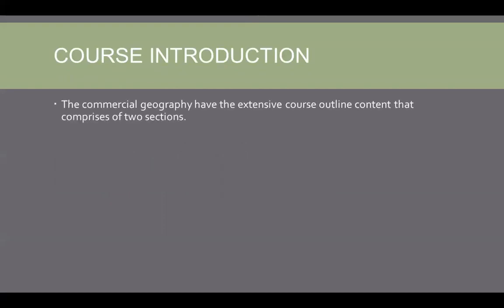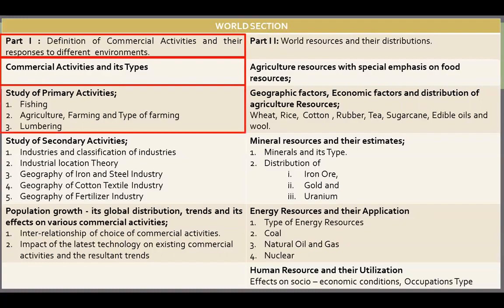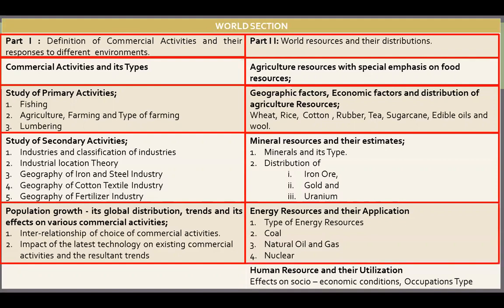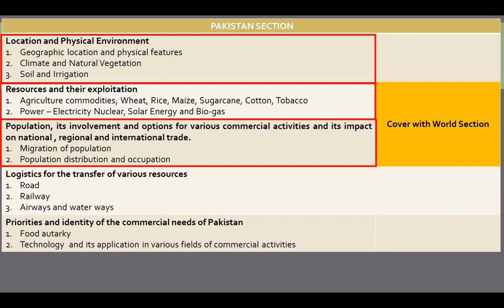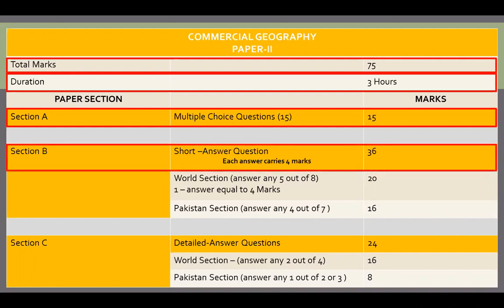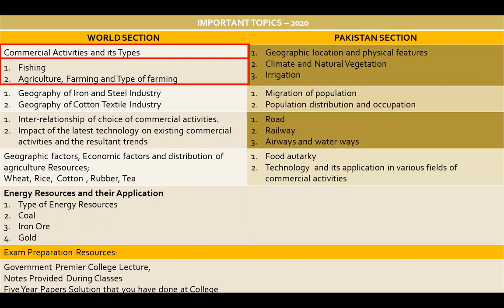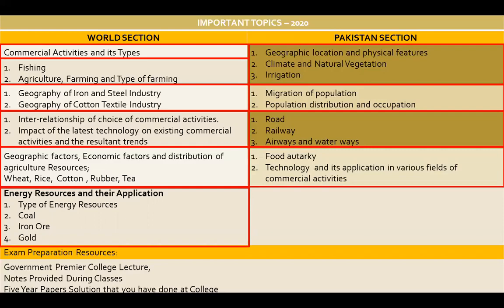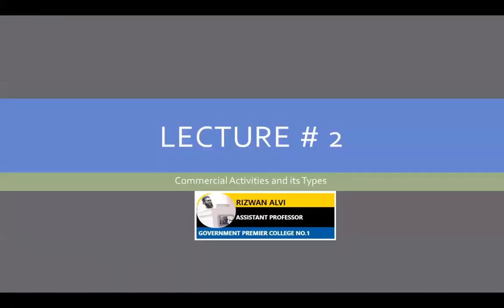Geography for Intermediate(3)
Commercial Geography